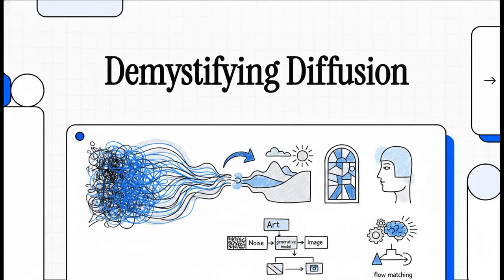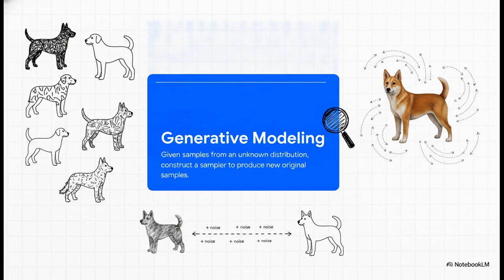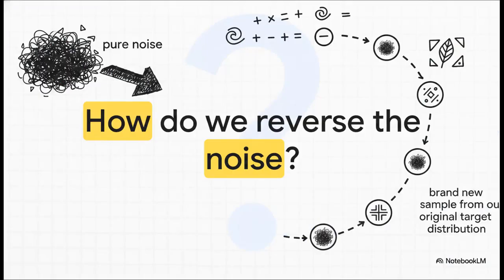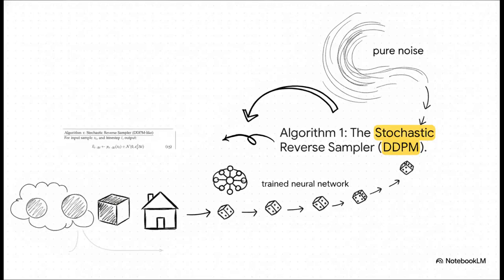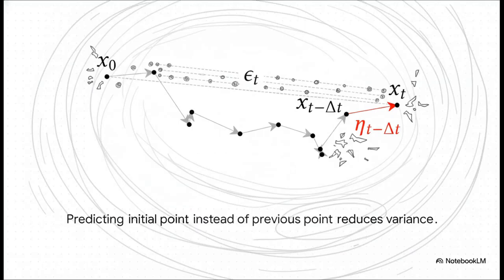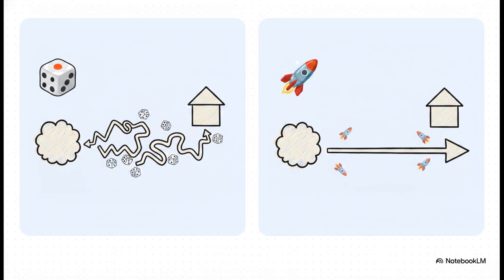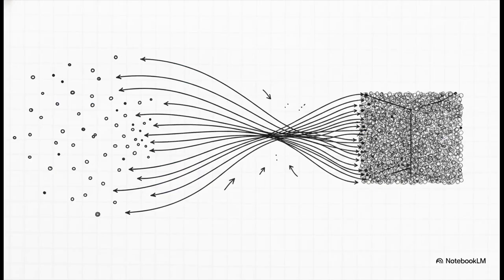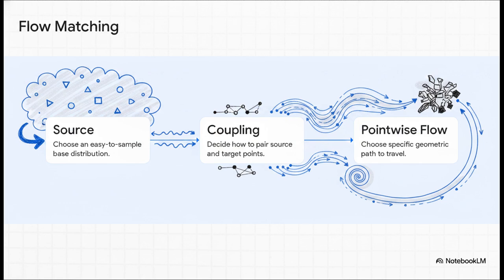Demystifying Diffusion Models